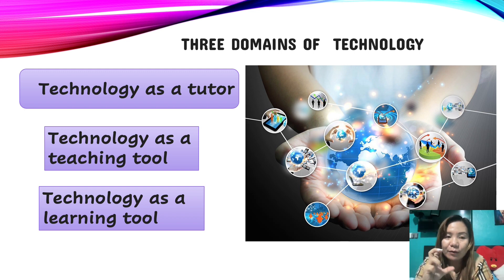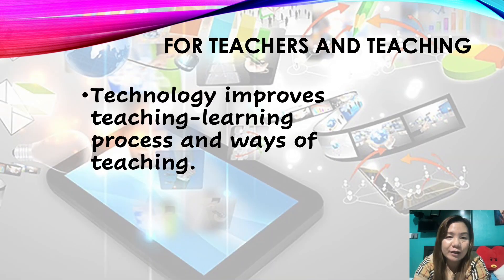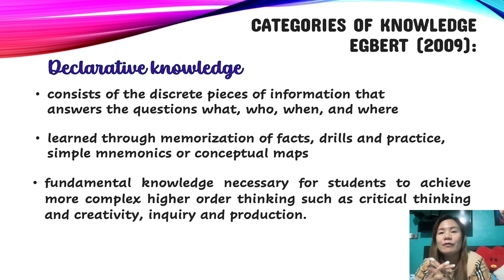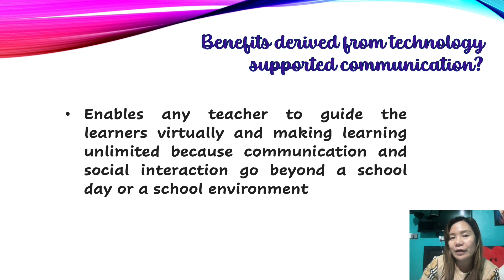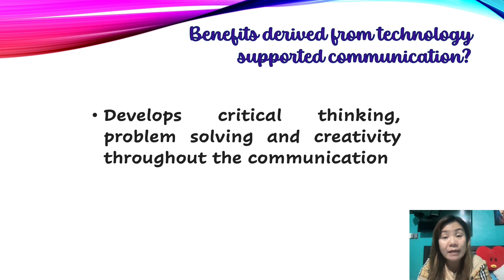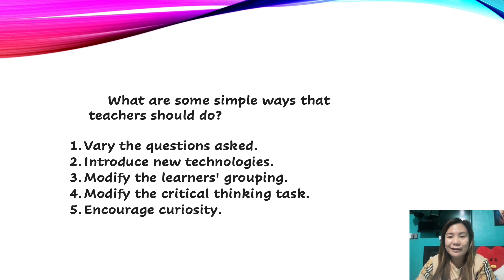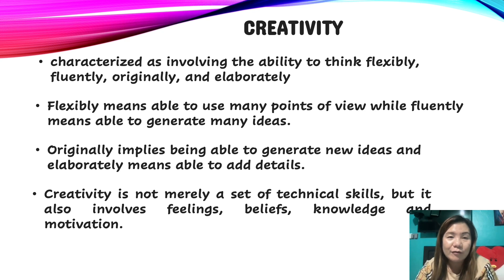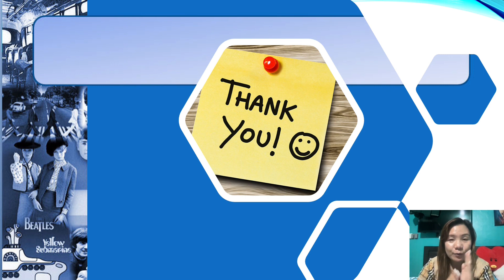ROLES OF TECHNOLOGY IN THE TEACHING AND LEARNING // Astrid's KlasRM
Technology enhances the teaching and learning process. In this video, I have talked about the important roles of technology the process of teaching and learning.